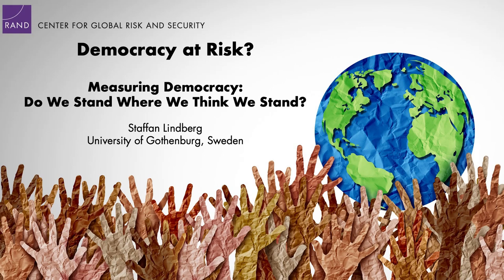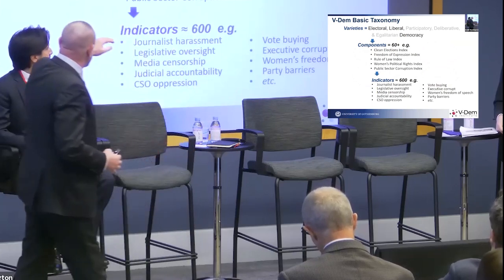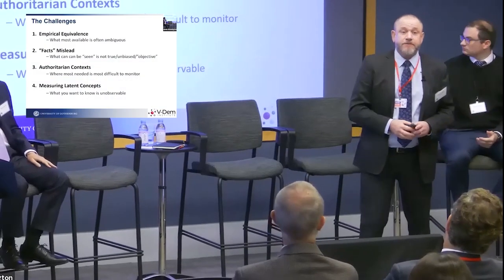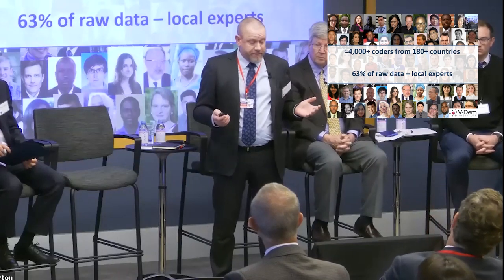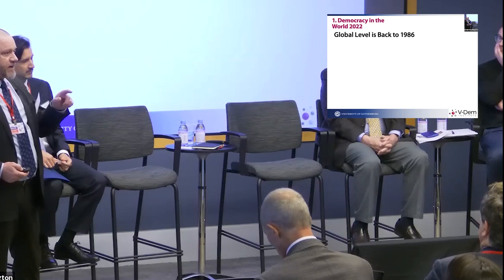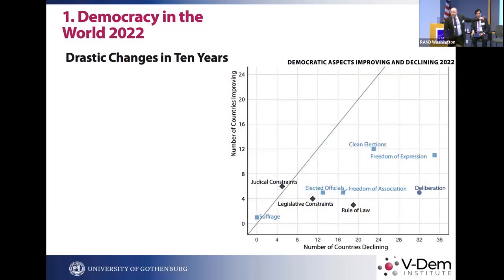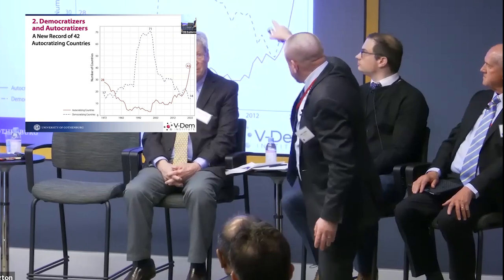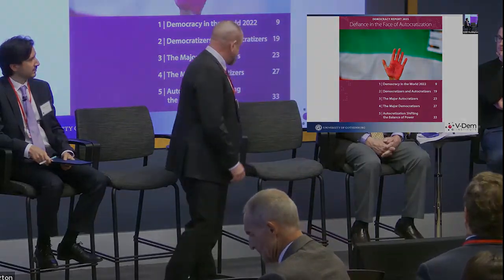Measuring Democracy: Do We Stand Where We Think We Stand? with Staffan Lindberg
Lindberg highlights a number of the issues involved in measuring democracy and then documents its 20-year decline. 72% of the world now lived under autocracy in 2022, compared to 46% in 2012 and the trend is rising. Lindberg attributes the change to declines in almost all of democracy’s constituent components, but most of all to the decline in freedom of expression in 35 countries.